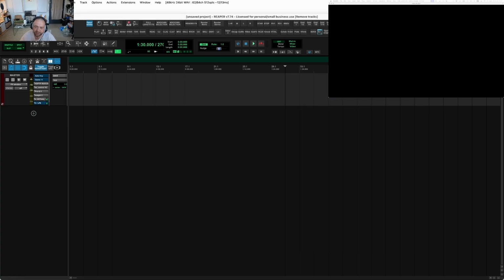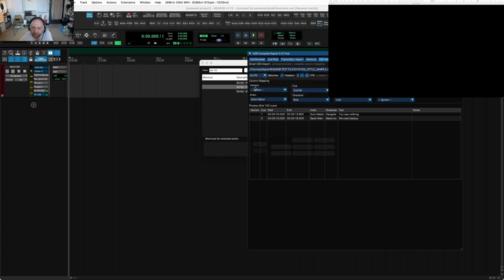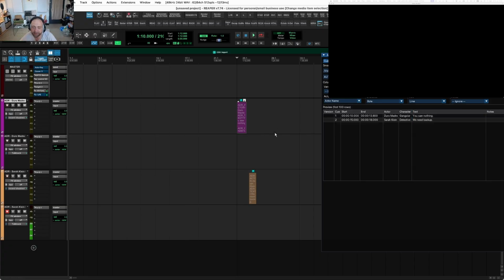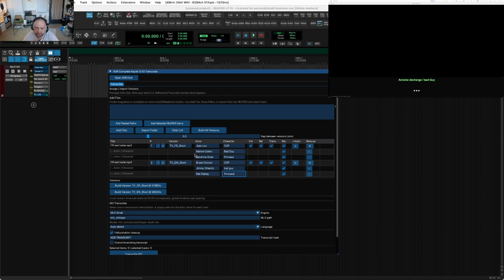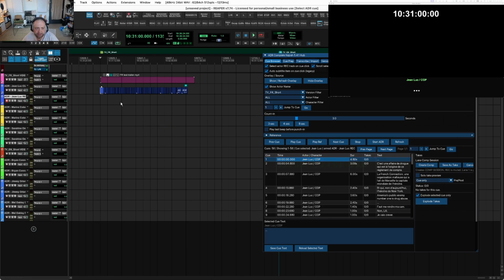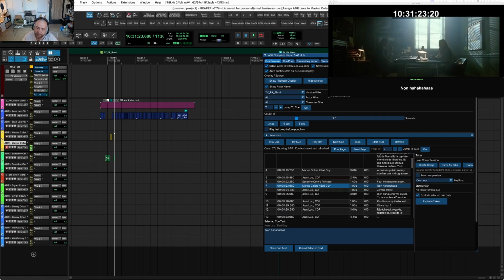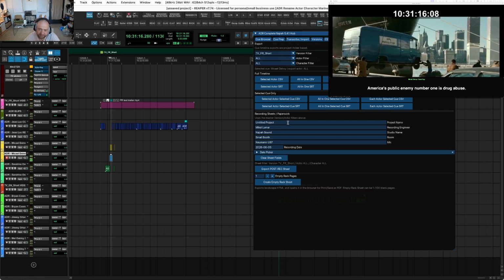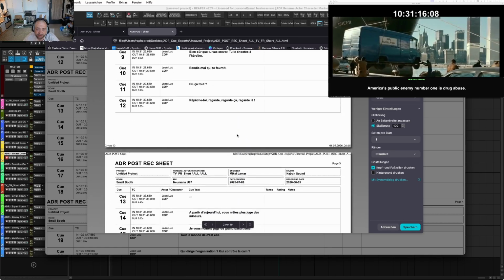ADR HUB update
Some news for this ADR project/workflow in reaper. i'll keep u posted.

Cheers